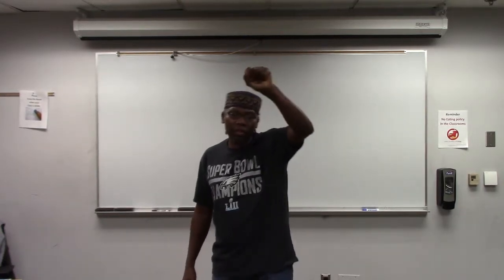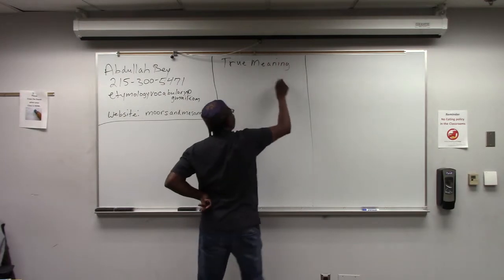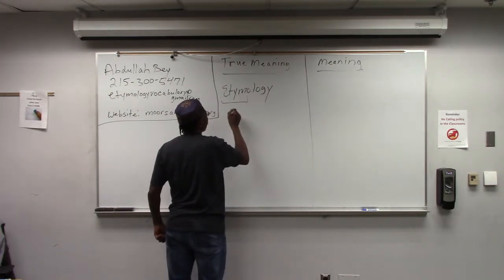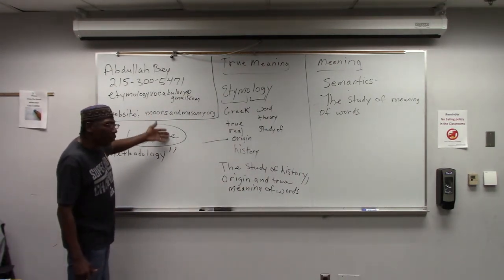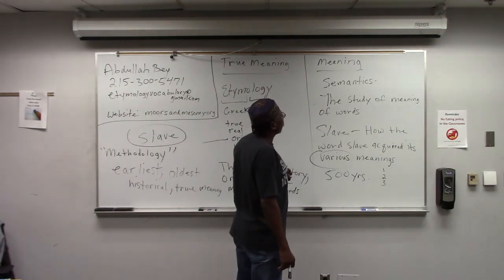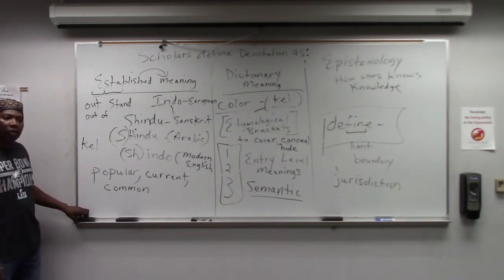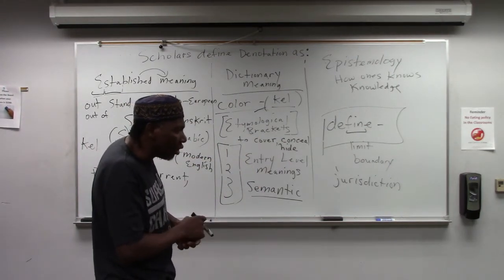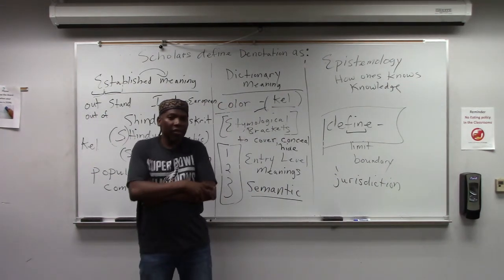Etymology PASCEP Fall 2019 Class 1 Etymology Introduction Abdullah Bey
Introduction to Etymology the true, real and origin of the meaning of words in their historical setting in time.